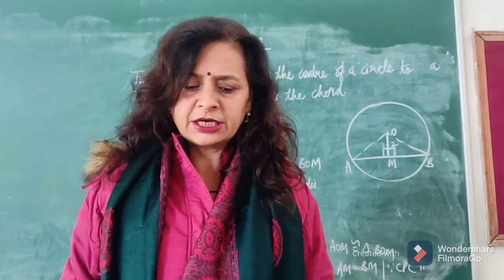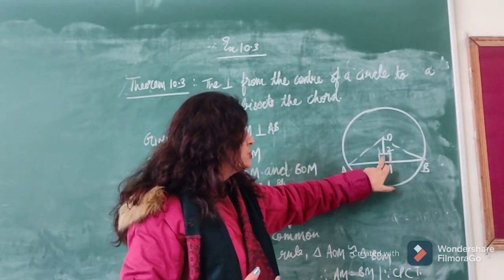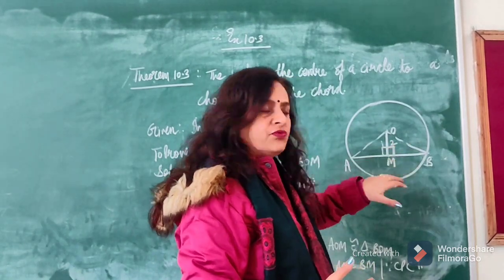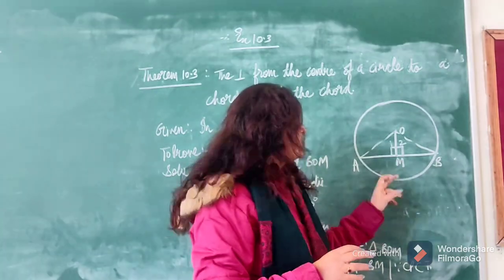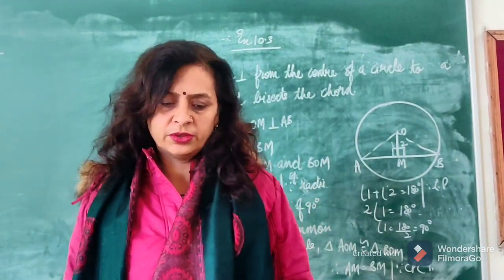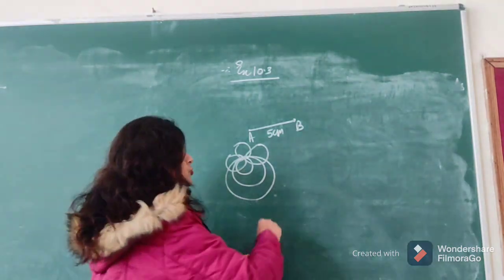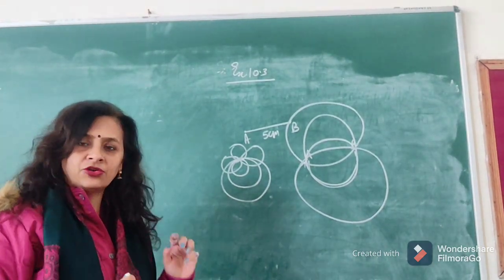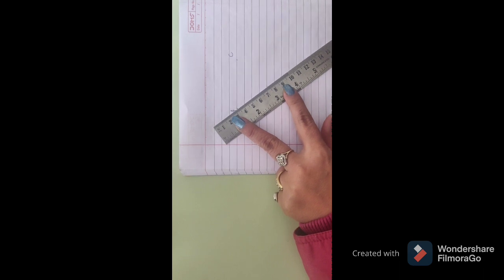EX 10.3 THEOREMS